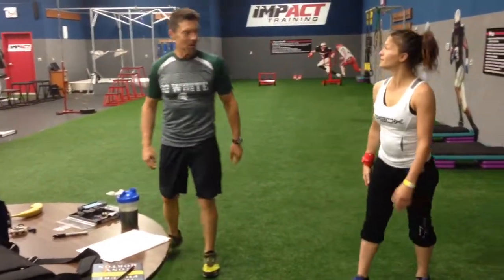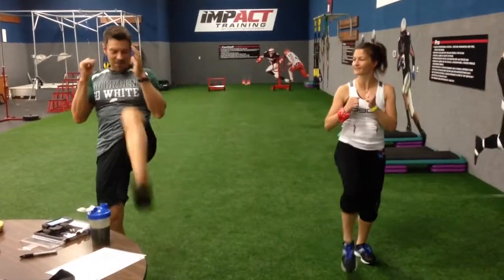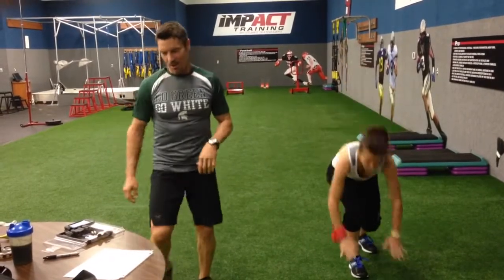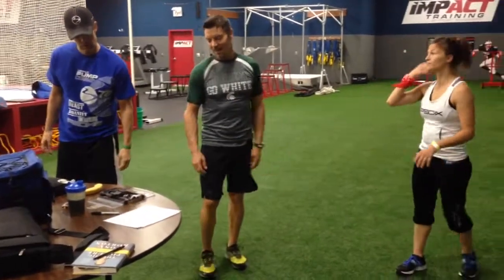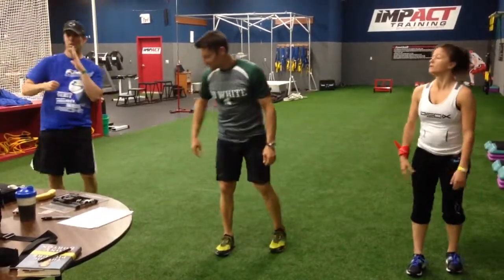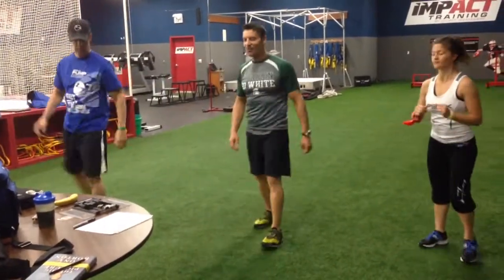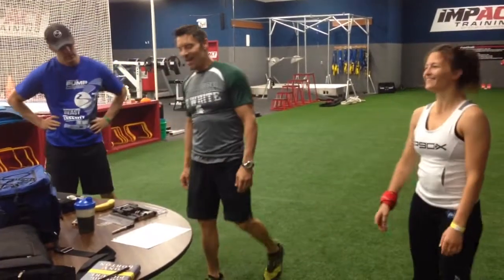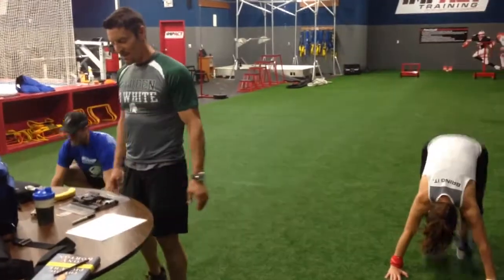Tony Horton behind the scenes in Michigan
Behind the scenes with Tony Horton as he prepares with Alli and Dan for Tony Horton Invades Michigan at the Freeland SportsZone. 6/7/14